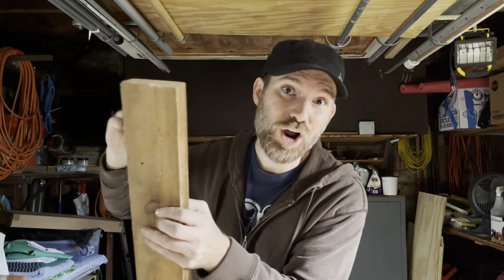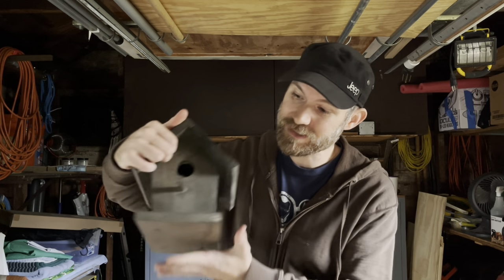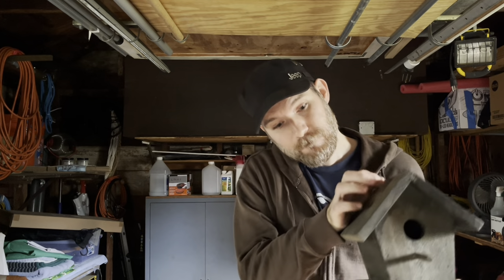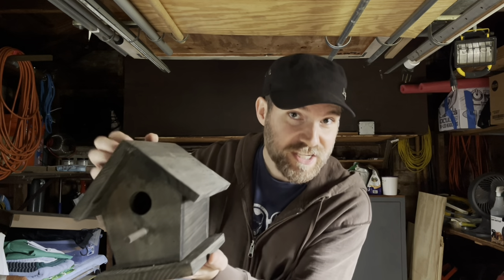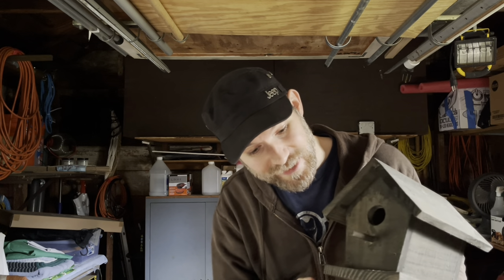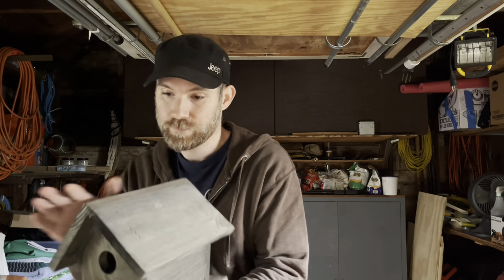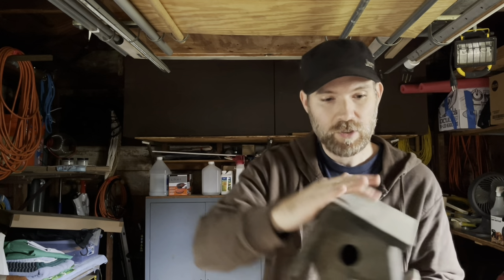ASMR - Measuring Tape - Wood Working Triggers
In this 2 minute ASMR video, relax with measuring tape sounds, and other wood working triggers such as a handsaw on wood, soft hammer tapping, wood tapping, and paint brush sounds! These wood working sounds will really help you calm down after a long day. And by the end, we will have built the fastest birdhouse in history!

-Rynsey

Timestamps:
00:00 - Intro/Tape Measure
00:20 - Wood saw sounds
00:36 - Hammer Sounds
01:00 - Wood Tapping (fast)
01:12 - Paint Brush
01:36 - Tapping/Rubbing on Birdhouse

My channel focuses on soft sounds to help you relax and release stress. You can expect softly spoken words, tapping, scratching, microphone touching, mouth sounds, role playing, and more. Sometimes I play relaxing video games ASMR style. I try to post 2 or 3 times a week!